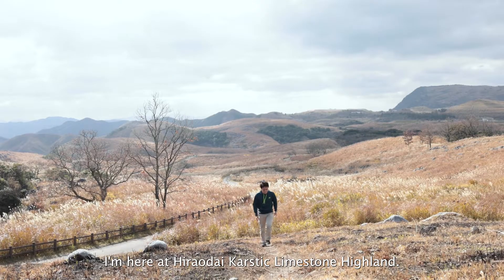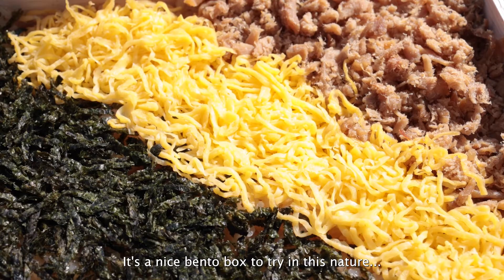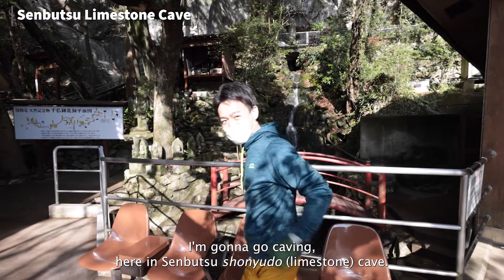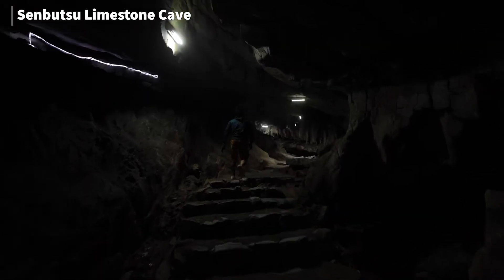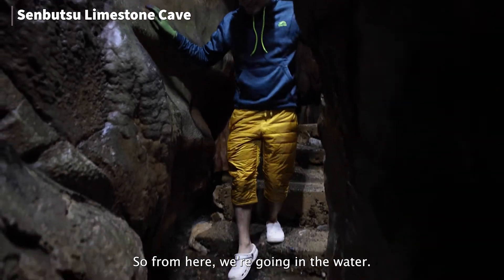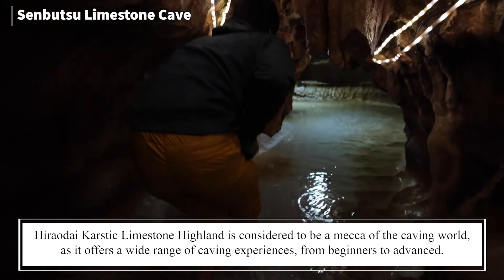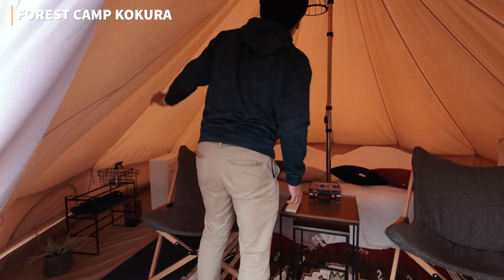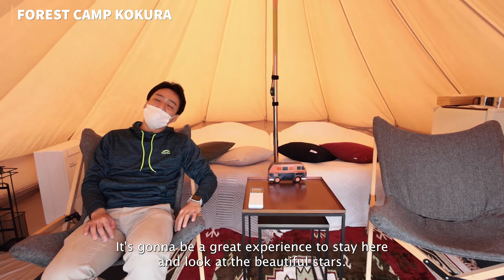⑬「平尾台（ケービング・ハイキング、レストラン＆グランピング）」／「Hiraodai Karstic Limestone Plateau（Caving,Glamping,Picknick）」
北九州市／北九州市の山間部に位置する国定公園で、グランピング等が楽しめます。
Kitakyushu City in Fukuoka
The quasi-national park located in the mountains of Kitakyushu where you can enjoy outdoor activities.